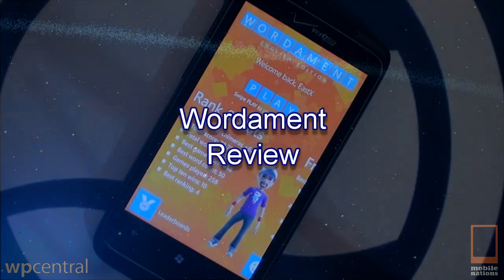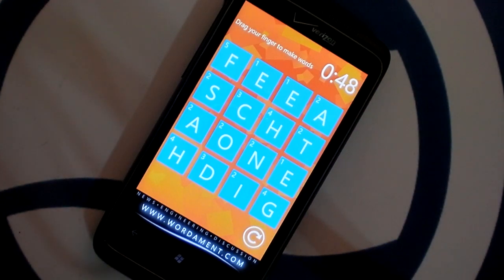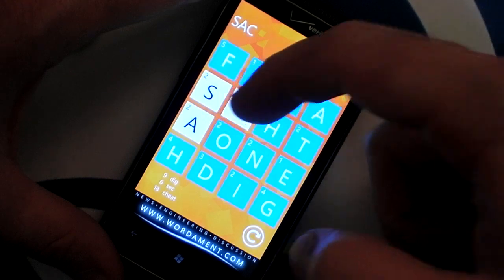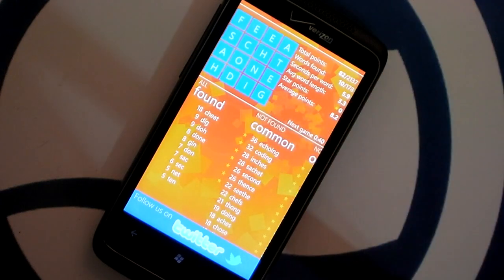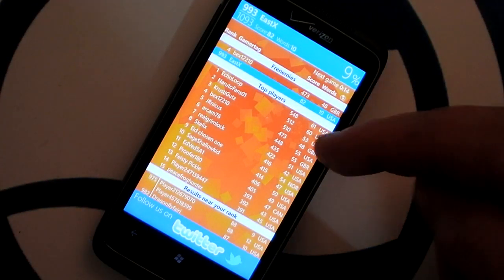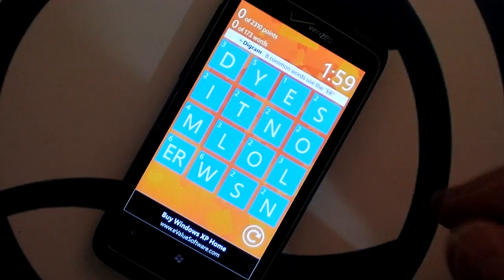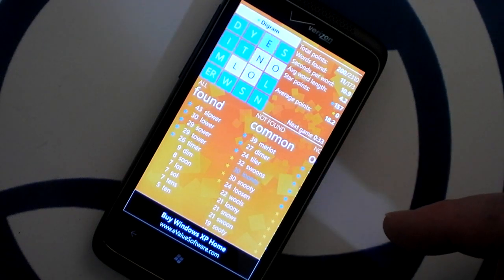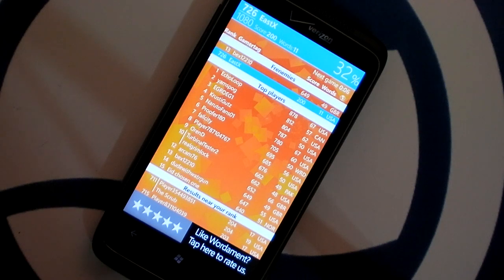Wordament for Windows Phone - Review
Paul Acevedo reviews Wordament, an Xbox Live title for Windows Phone.